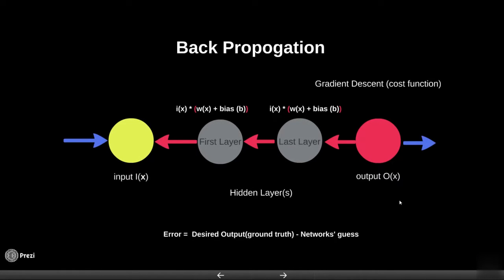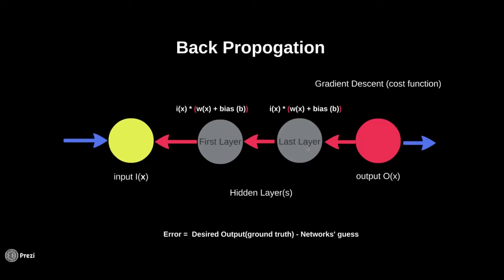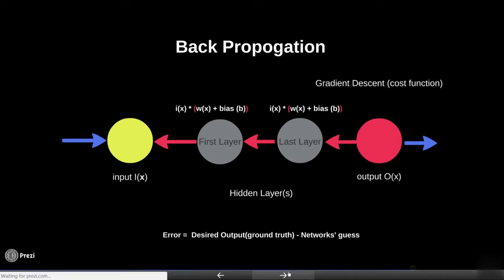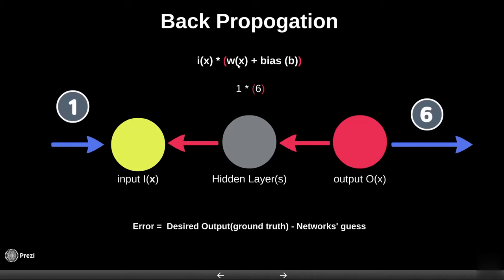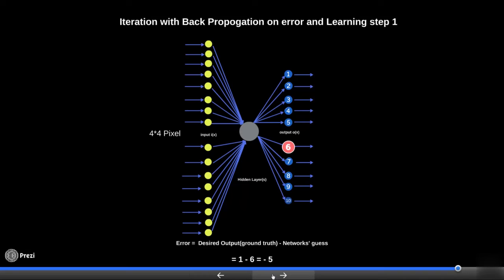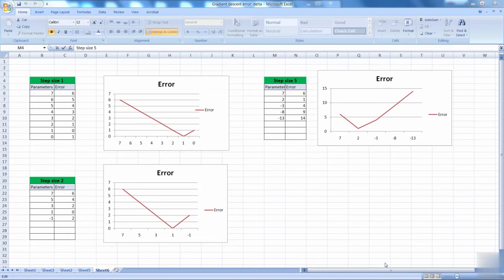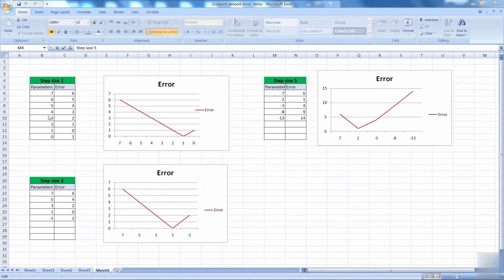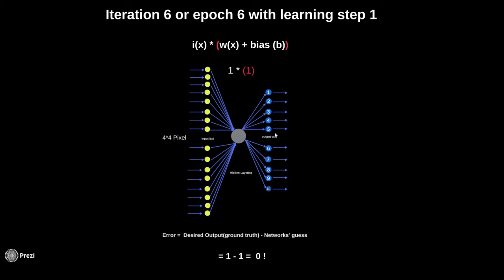Back propagation and learning step Feed Forward Neural Networks FFNN | Artificial intelligence #15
Back propagation and learning step Feed Forward Neural Networks FFNN